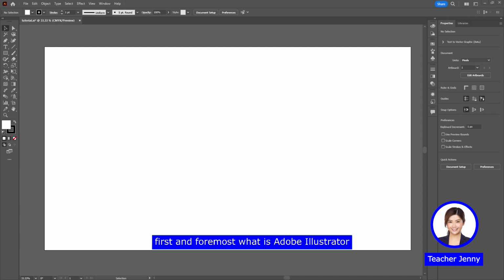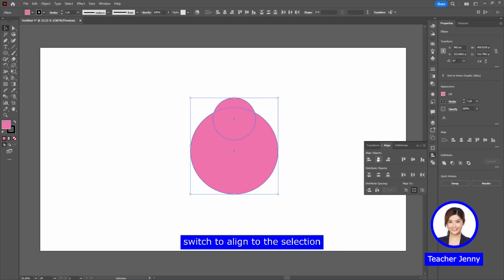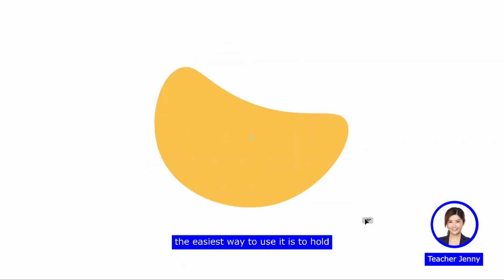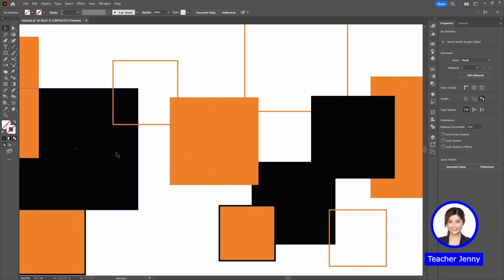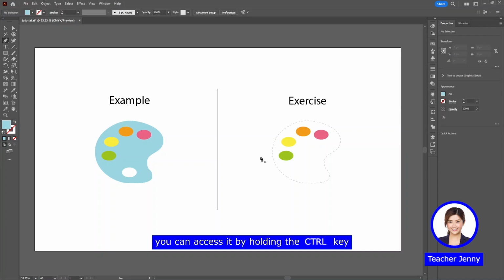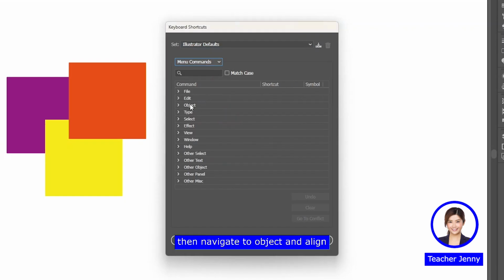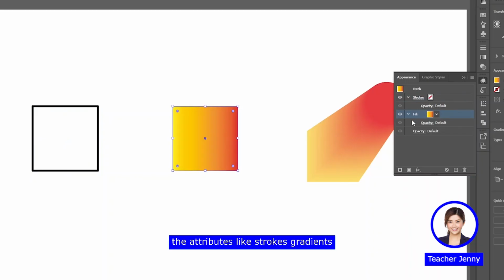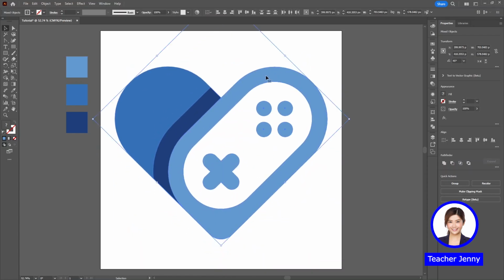ROU Video 3 Ai Illustrator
Students. Parents. Pay attention.

AI is not “coming.”
AI is already here — and it is crushing anyone who doesn’t adapt.

The creative industry is changing at full speed. Companies no longer want slow, outdated designers. They want AI-powered illustrators who can create stunning visuals faster, smarter, and at a professional level.

That’s why Royal Oxford University is offering a powerful, career-focused program in AI Illustrator.

This is not a casual class.
This is not a hobby course.
This is a serious skill for serious income.

Why Students Must Learn AI Illustration Now
If you can master AI illustration, you instantly unlock real opportunities:
Create professional character designs, logos, posters, comics, and brand visuals
Generate commercial-quality artwork faster than traditional methods
Build a portfolio that gets you hired, not ignored
Become a freelancer and earn globally
Stand out from every “basic designer” who is still stuck in old tools

Let’s be real.
A student who learns AI illustration today becomes the one everyone hires tomorrow.

Why Parents Should Care
Parents, here’s the truth: the world is competitive, and degrees without skills are useless.

AI illustration is one of the most profitable and in-demand creative skills right now. This training prepares students for careers in:
Graphic design and branding
Advertising and marketing agencies
Publishing and digital media
Animation and content creation
Game design and character illustration
Freelance global illustration jobs
Creative entrepreneurship

This is not just “art.”
This is a modern career skill with real earning power.

The Brutal Reality
AI will replace weak designers.
AI will replace slow illustrators.
AI will replace anyone who refuses to upgrade.

But AI will reward the people who know how to use it professionally.

If you want to win in the future, you don’t wait.
You train now.

Join Royal Oxford University and become the kind of AI Illustrator the world is looking for.

Stop watching others get ahead.
Stop wasting time on skills that don’t pay.
Start learning what actually builds a future.